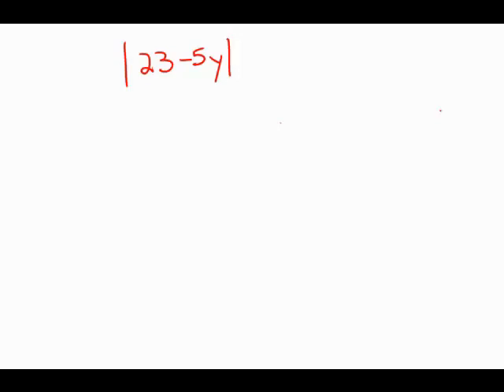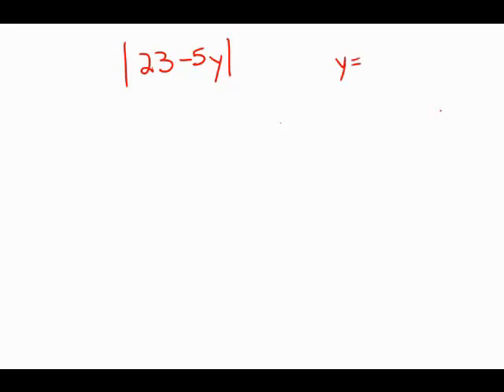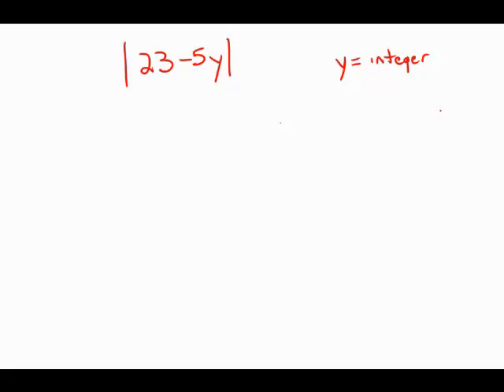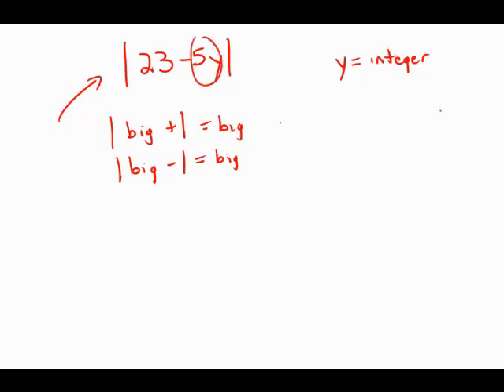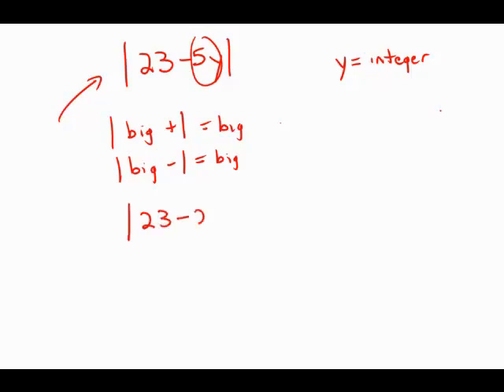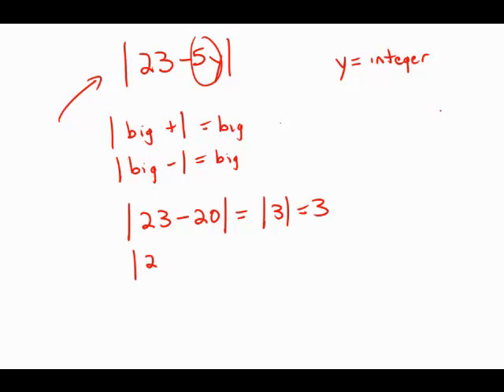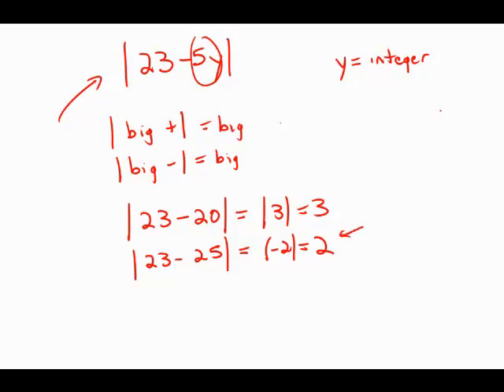GMAT Official Guide 13: Problem Solving 51